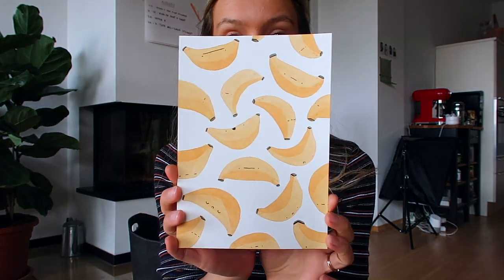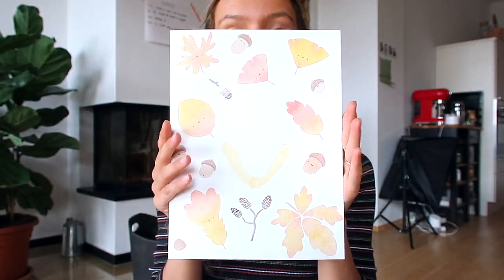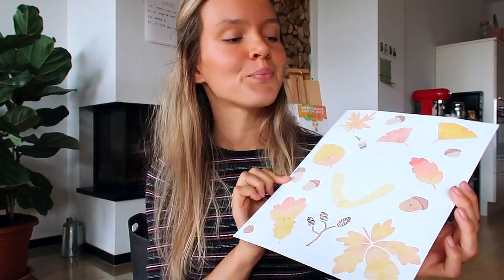STUDIO VLOG 010 | PAINTING PATTERNS, PACKING ORDERS & PRINTS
In this mini studio vlog I show you new prints which are going to be available by the end of September in my shop, pack orders and paint a watercolour lemon pattern (which will also be available by the end of September). 🍋✨

We will be on vacation (in France) for the next two weeks!

Love,
Sara 🌼

PRODUCTS USED & MENTIONED*:

- Sennelier Watercolors

*Products which are marked with this sign (*) are affiliate links, which means I am getting a percentage of the money in case you purchase anything for no extra costs for you.